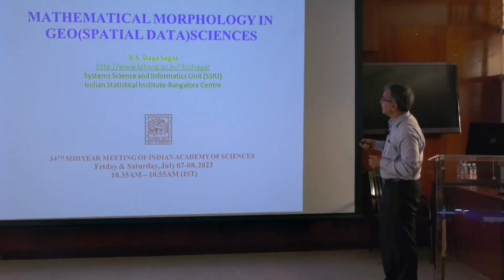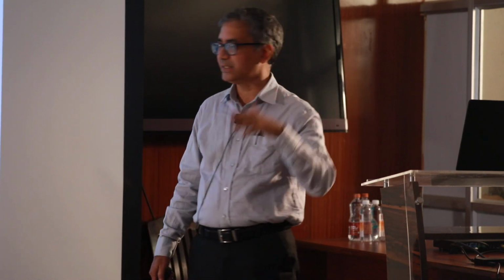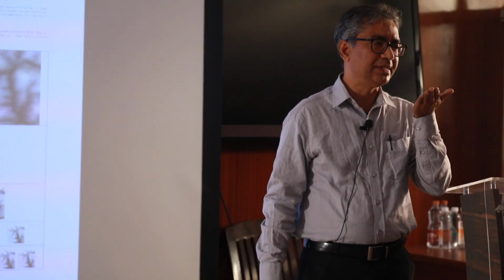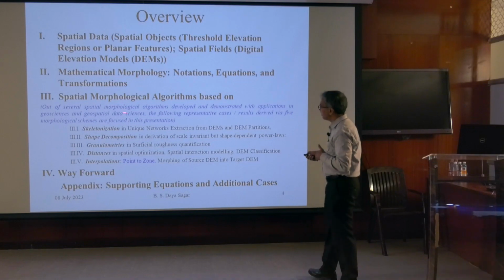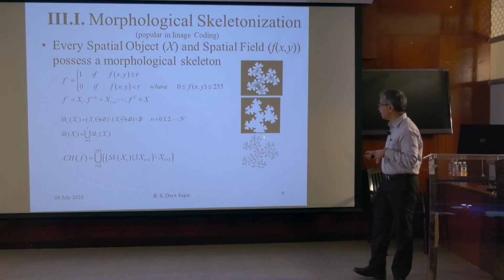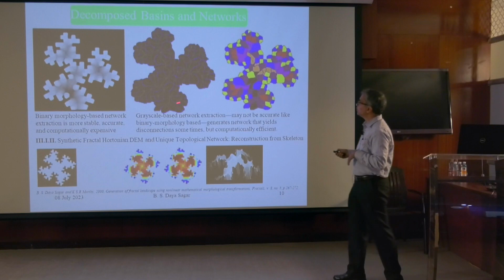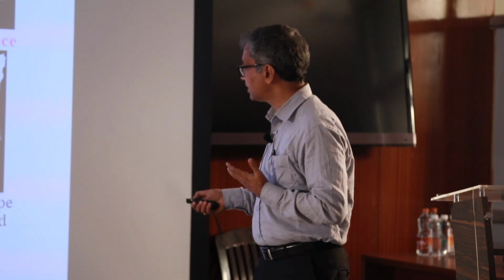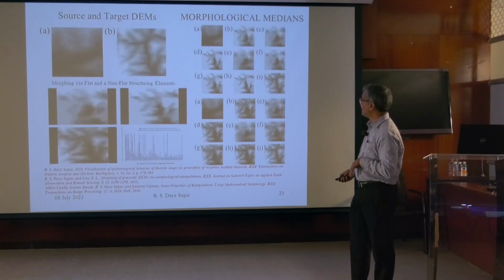Mathematical Morphology in Geosciences and Geospatial Data Sciences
Talk by Prof.B S Daya Sagar (ISI, Bengaluru) on the topic 'Mathematical Morphology in Geosciences and Geospatial Data Sciences' during the 34th mid-year meeting of IASc in 2023. The event was organized at IISc on 2023 July 7-8.